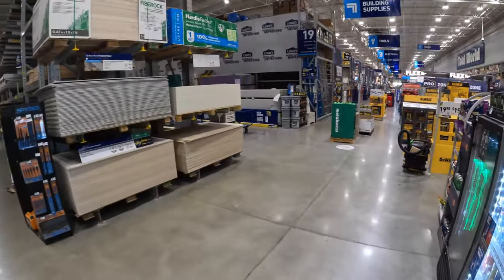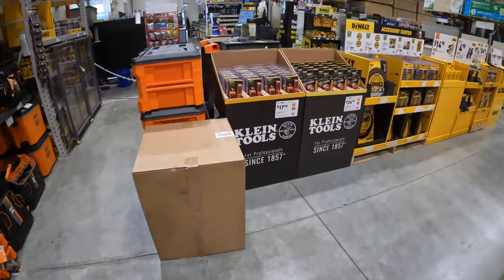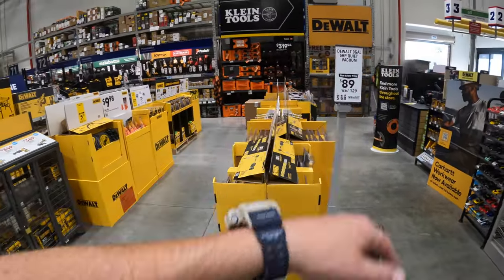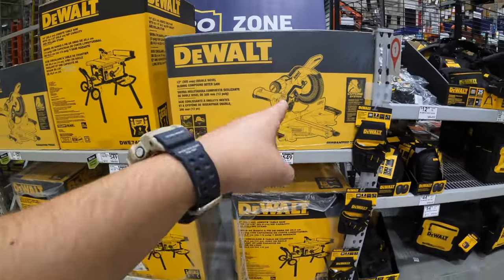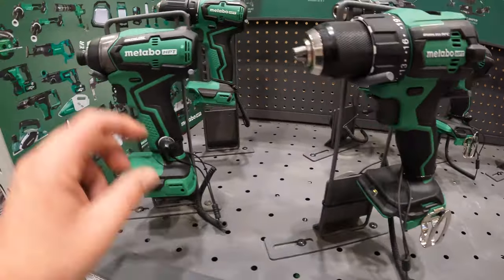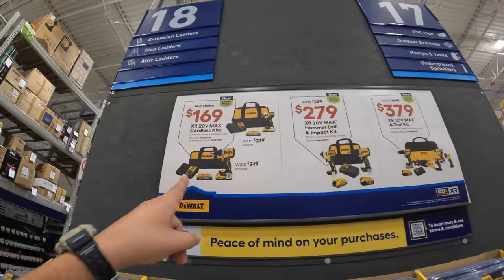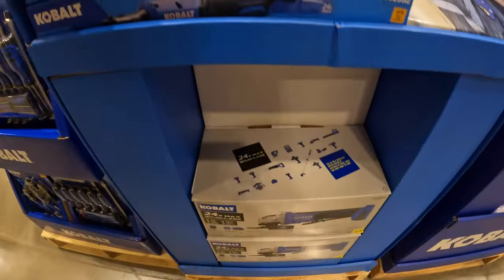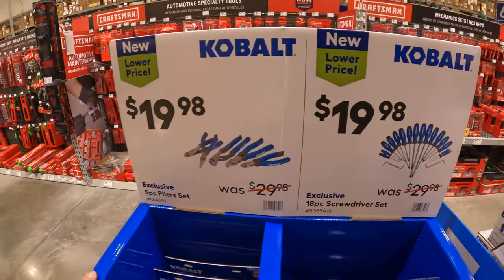Tool Sales at LOWE"S